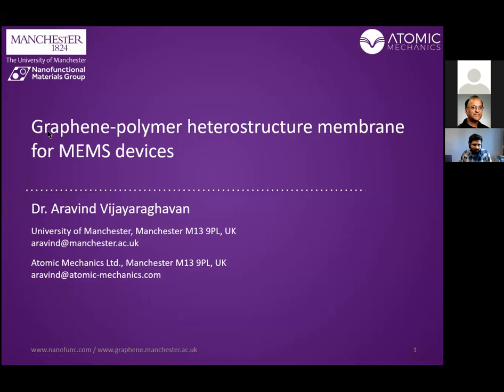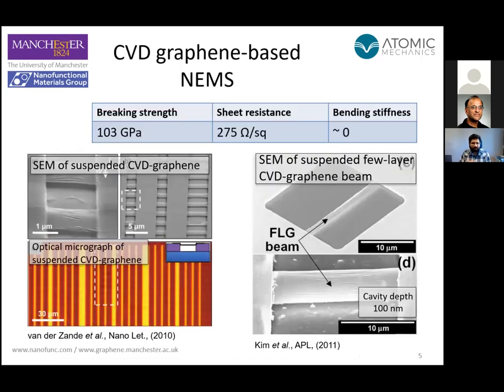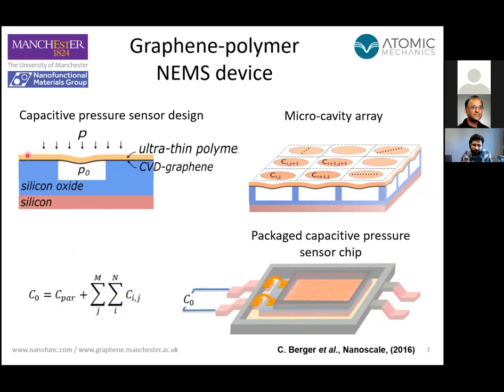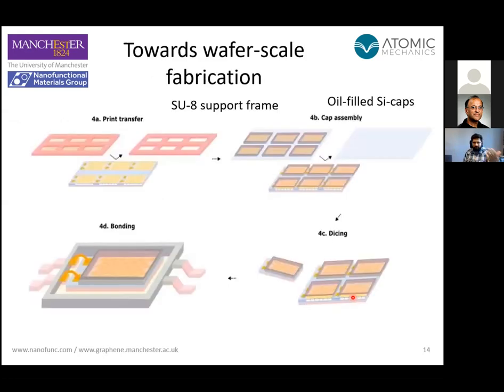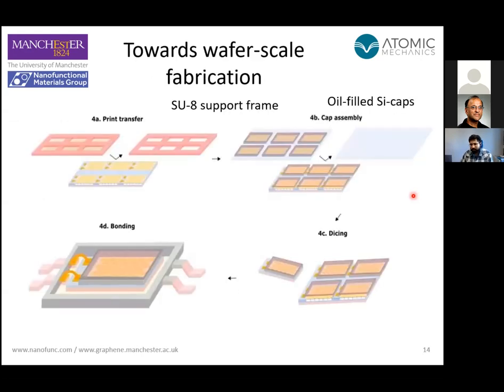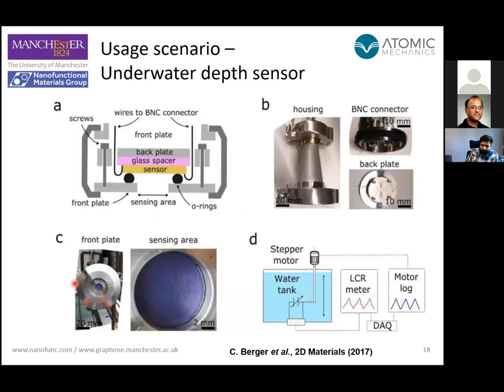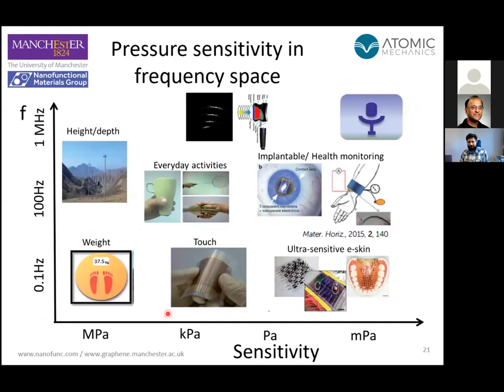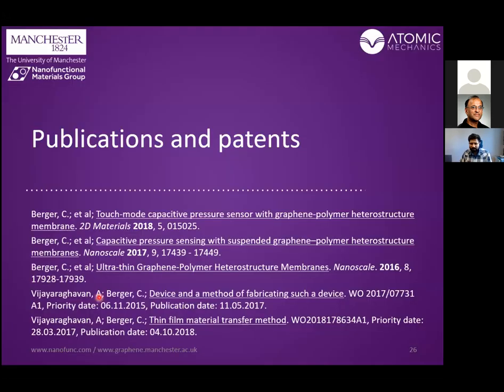EsSENce Cost Action CA19118_ Aravind Vijayaraghavan Lecture at 6/10/2021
Aravind Vijayaraghavan lecture on "Graphene-polymer heterostructure membrane for MEMS devices" during the WG7 "Safety and Standards" meeting.